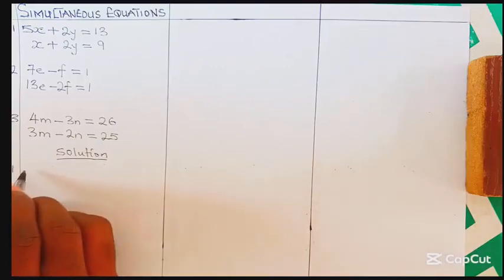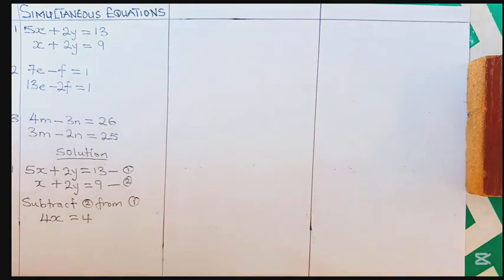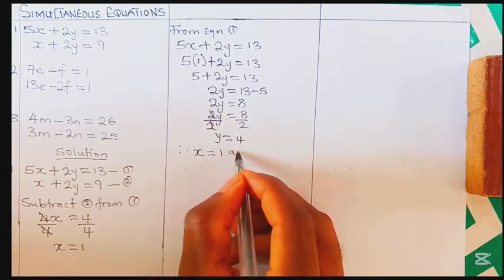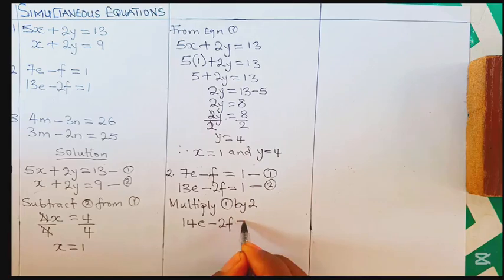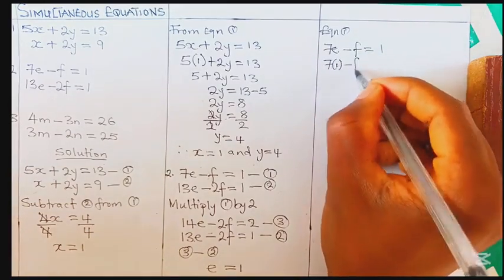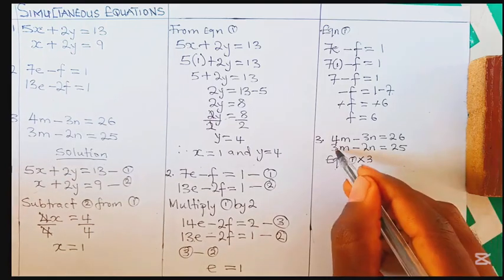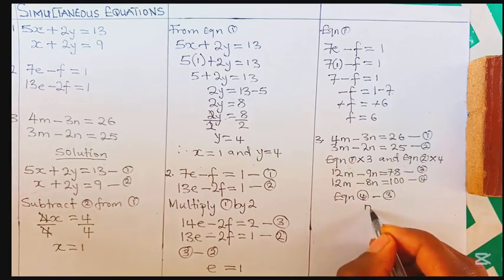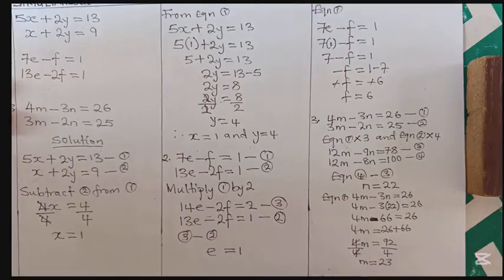SIMULTANEOUS EQUATIONS BY ELIMINATION METHOD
Solving simultaneous equations by elimination method. When the coefficients of a particular variable are the same, we can add or subtract them based on the signs they carry to eliminate the variable and find the solution of the remaining variable. The eliminated variable is then found by substituting the known value in any of the equations.